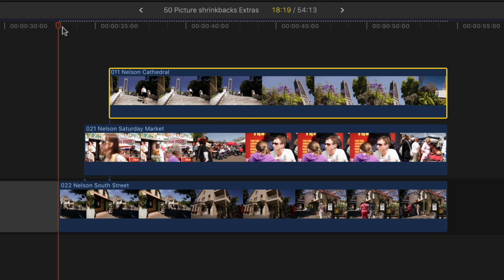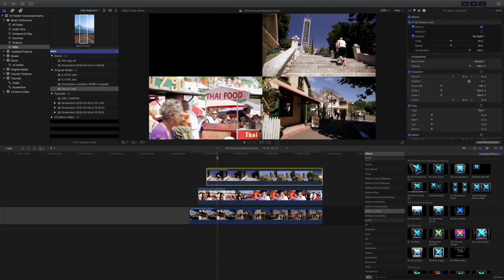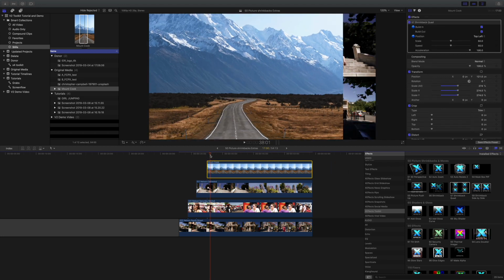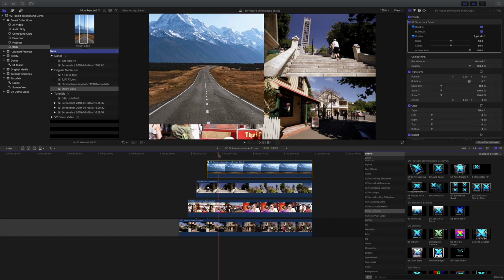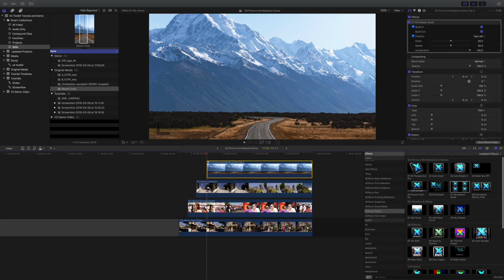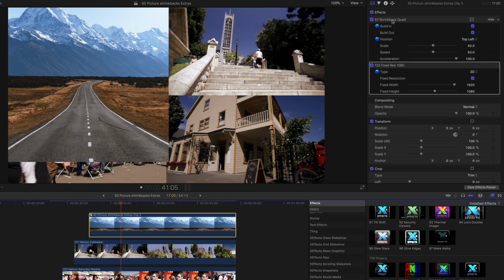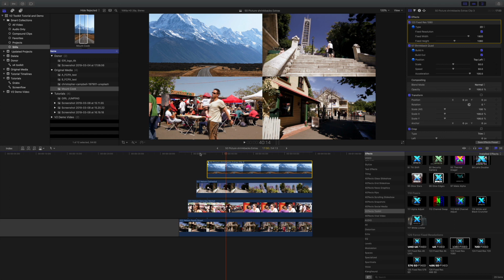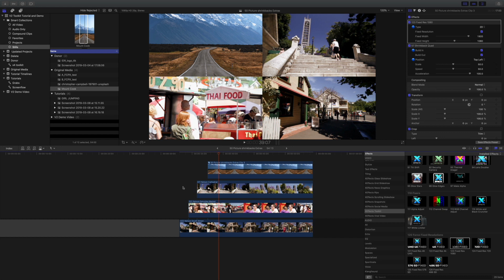How to Use Non-16:9 Media with Shrinkbacks in Final Cut Pro X FCPX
XEffects Toolkit is a pack of 70 utility plugins for FCPX and tools that make the hard tasks in editing easier. We set out to create the most advanced, most featured and most helpful set of tools on the market for Final Cut Pro X.

Designed by professional broadcast editors, this set of tools is perfect for work such as documentary, news or sport and it's also great for adding polish to corporate and event productions.

New to XEffects Toolkit version2 is a set of Tracking Pointers and tracking added to many of the existing plugins.

The plugins range from essential tools such as Subtitles, Caption Safe Area and Pillarbox Shoulders to fine tuning plugins like Alpha Adjust, RGB Channel Adjust or Channel Swap.

The Shrinkback series of plugins range from a Quad Split builder to a completely adjustable Shrinkback with beginning and end scale, position and individual side crop control. All have options to use the move at the beginning, end or both.

We feature a suite of tools for analysis. An Arrow Highlight, Circle Highlight, a Telestrator and Zoom Split Analysis that enlarges footage in a split compared to the original. The two Side Shade plugins allow a vertical or horizontal section of the screen to be darkened with a gradient for graphics or picture overlay. All have optional transitions so you don't have to add them.

The pack also contains a set of Variable Splits, Auto Zoom and Auto Rotate, Guides, 3D Spotlight and 3D Perspective as well as a set of Long Fades and more. We've also included industry standard VT Clocks and Countdown Slates!